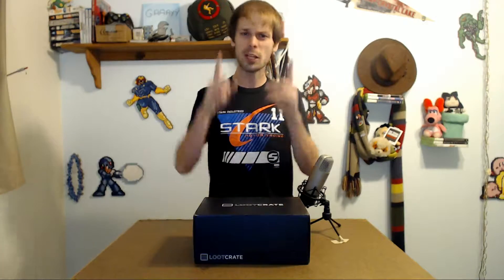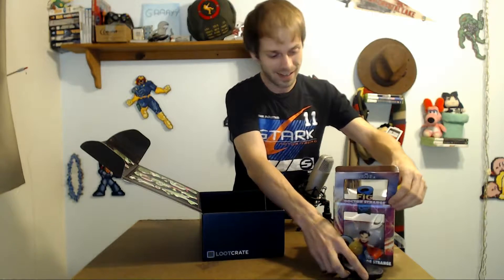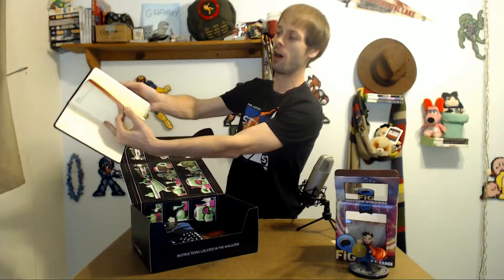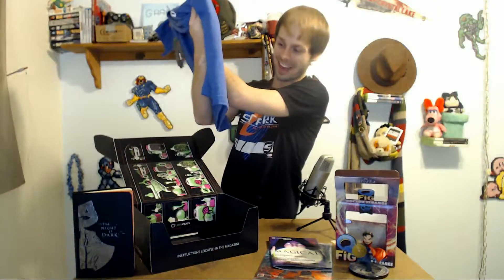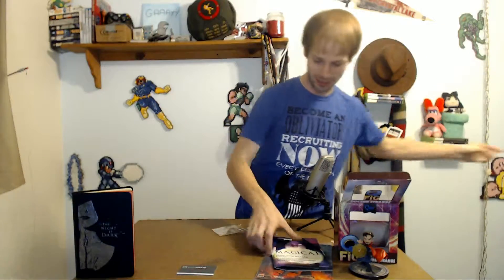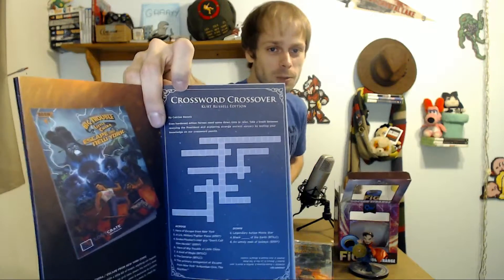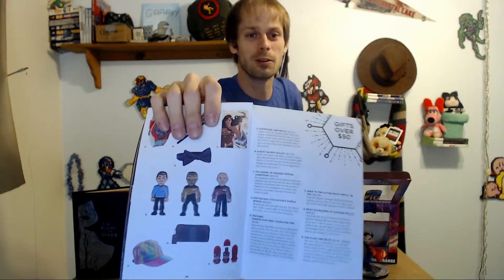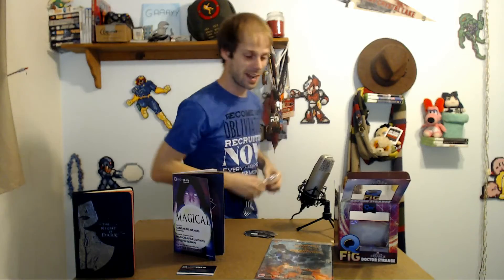Tim's Trunk - November Magical Loot Crate Unboxing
Welcome to Tim's Trunk, where we open up some goodies that just arrived in the mail, Loot Crates, fanmail, and everything in between. In today's episode, we open the November 2016 Loot Crate: MAGICAL! Let's see what's inside...